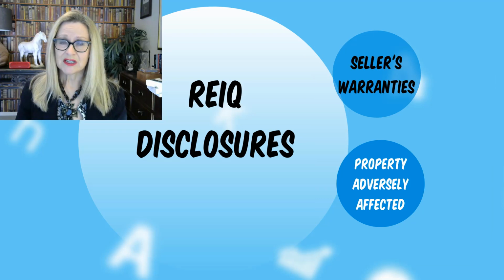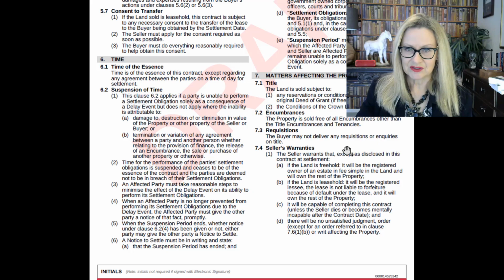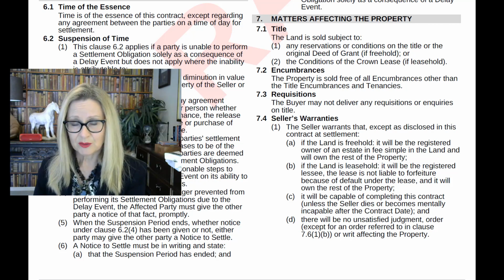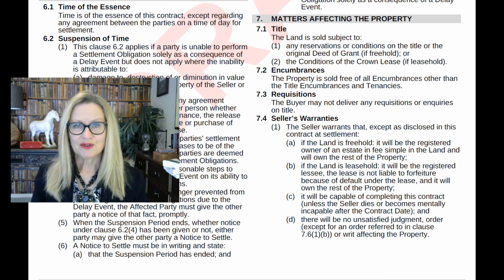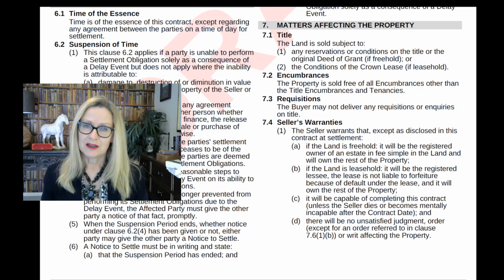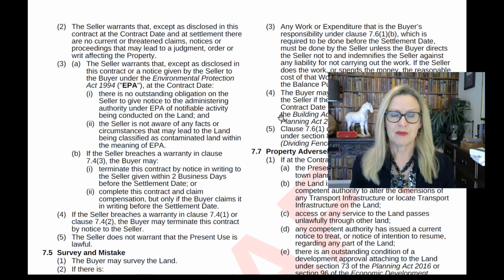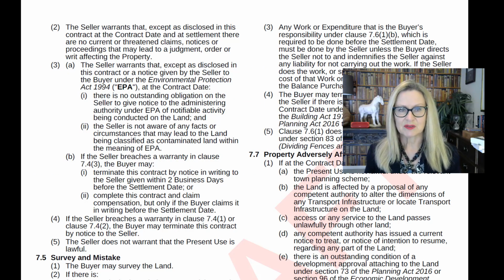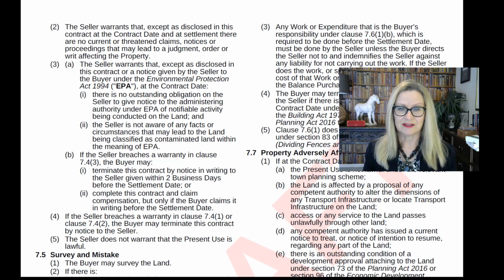LAWS12059 Weeks 3,4 Seller Disclosure Pt IV_